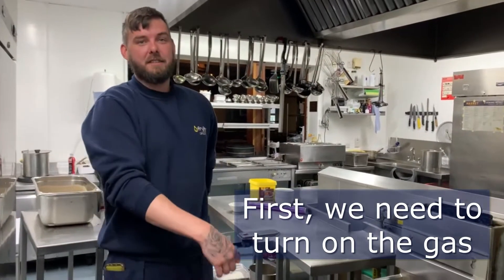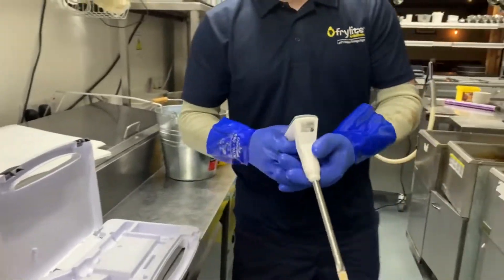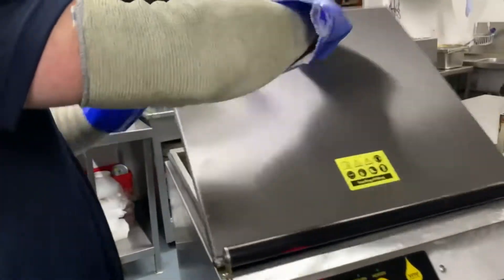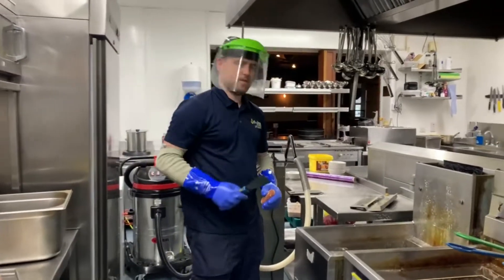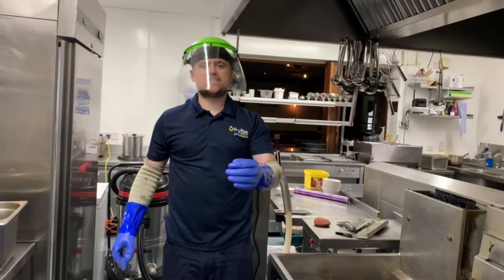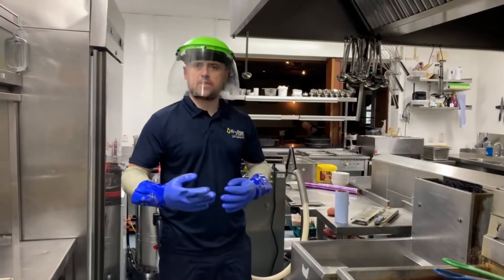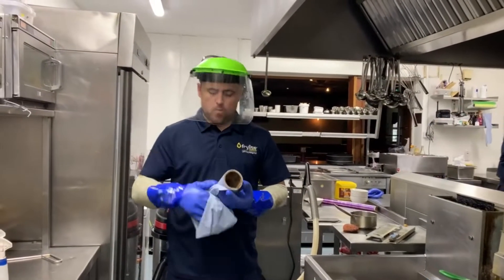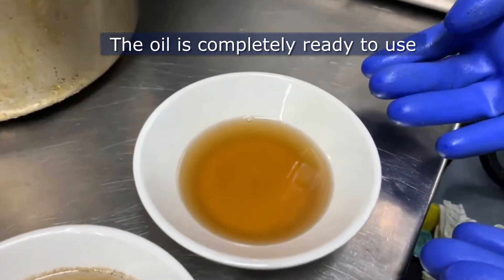Fryer Management Service - The Future Of Kitchen Management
♻️ Fryer Management Service
Frylite Solutions latest environmentally friendly kitchen service to help Chefs run greener, cleaner & safer kitchens

1️⃣ Oil is removed by Frylite Solutions specialist machine
2️⃣ Oil is filtered on-site
3️⃣ Carbon particles & dirt is removed
4️⃣ Fryer is cleaned
5️⃣ Thermostat is checked
6️⃣ Oil cascading system used
7️⃣ Your oil is returned to your clean fryer

🔝 Frylite Solutions
Leading the way to cleaner, greener kitchens. We’ve spent the last 30+ years building a reputation for delivering the highest quality cooking oil, removing waste oil easily and reliably, providing a food waste recycling service that helps all kinds of food businesses to meet increasing regulations.

Now we’re closing the circle on food waste with our brand new oil filtering and fryer management service.

It’s all part of our complete approach to transforming cooking oil and food waste from environmental problems to sustainable energy solutions.

Along the way and every day, our customers benefit from services that improve and streamline their businesses.

If you want to be confident that you’re using the best quality ingredients while minimising your environmental impact, get in touch. We can help your kitchen to be cleaner and greener.